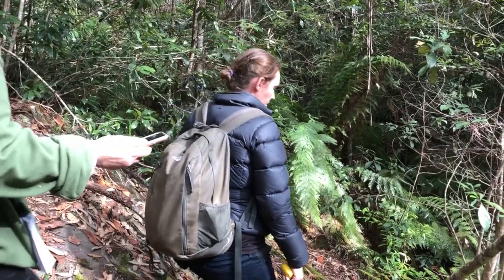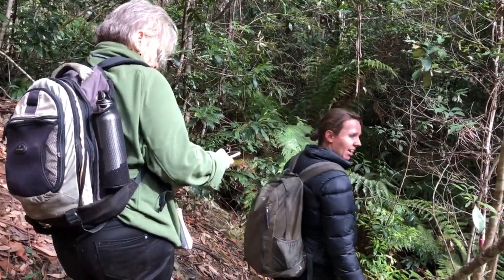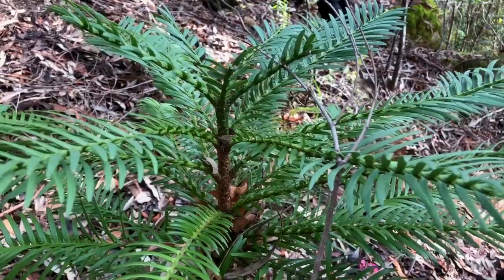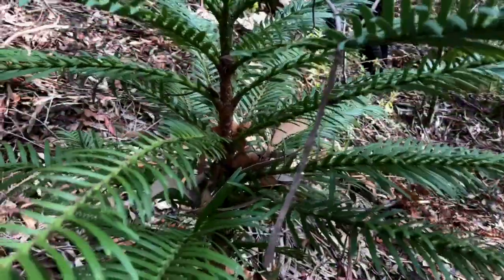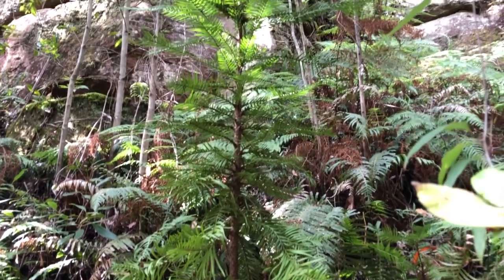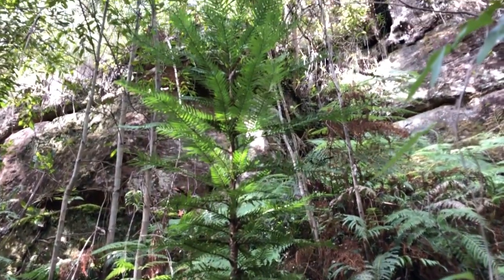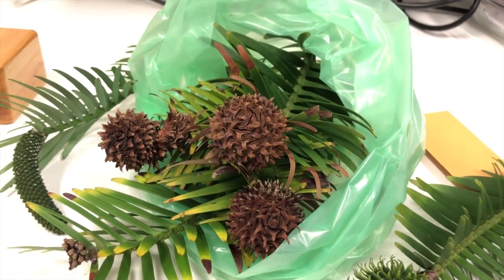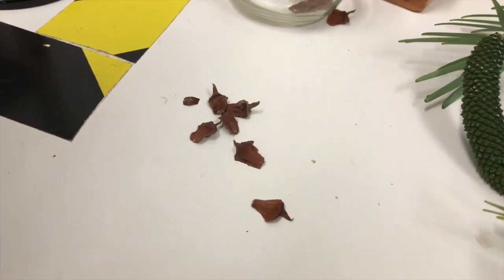Wollemi Pines sprout seeds of success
The top-secret Wollemi Pine insurance population is now naturally producing cones and seeds. OEH senior scientist Dr Heidi Zimmer says this means there’s now a strong possibility this insurance population may become self-sustaining - which is great news for this critically endangered plant.

The Wollemi Pine translocation is a collaboration between NSW Office of Environment and Heritage, The Royal Botanic Garden Sydney, the NSW National Parks and Wildlife Service the University of Melbourne (UoM) and Western Sydney University (WSU). Conservation of the Wollemi Pine is funded by the NSW Government's Saving our Species (SoS) program which aims to reverse a decline in the number of threatened species in NSW. The NSW Government has invested almost $200,000 under the SoS Program towards securing the Wollemi Pine.